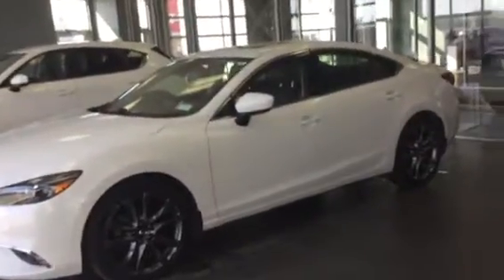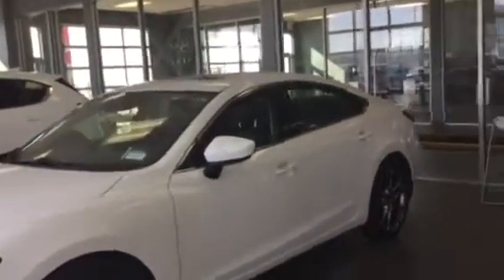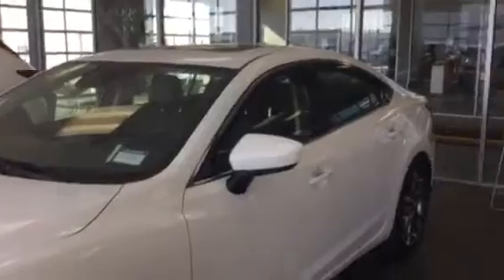2016 Mazda 6 For David